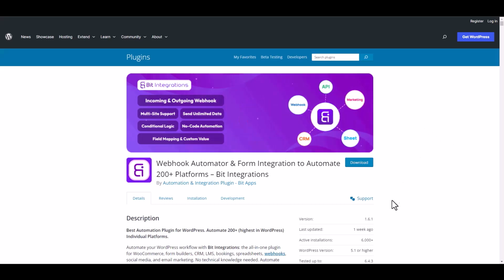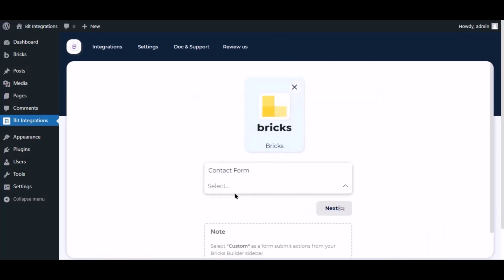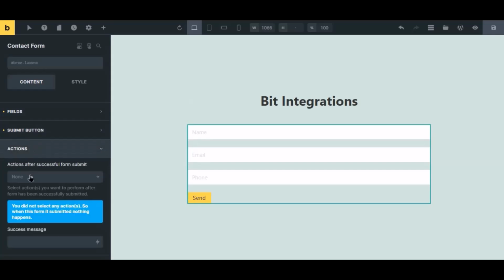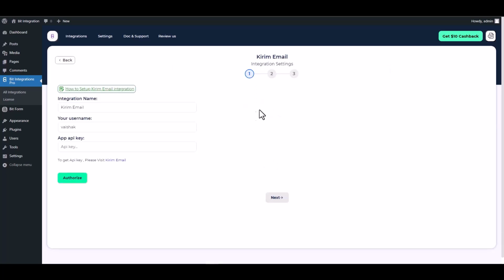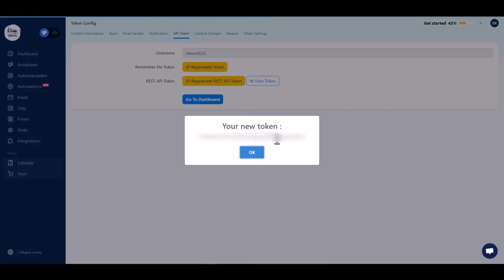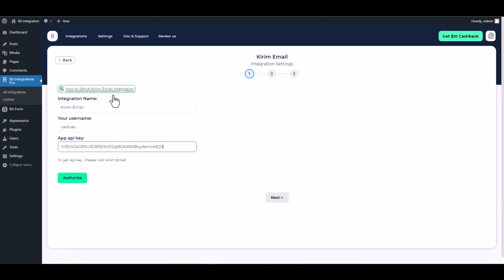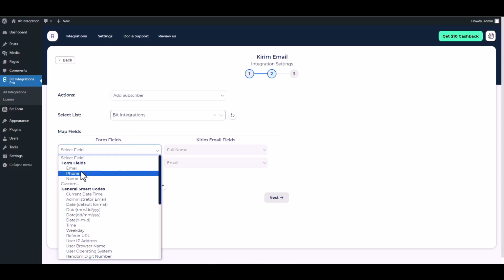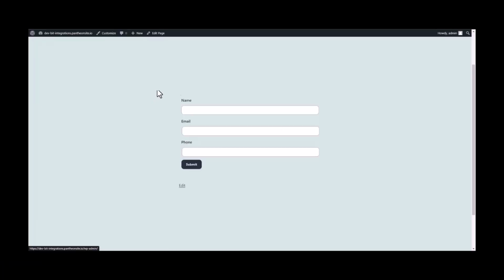Integrating Bricks Form with Kirim Email | Step-by-Step Tutorial | Bit Integrations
🔗 Ready to enhance your email marketing efforts with seamless automation? Join us on our YouTube channel for an in-depth tutorial where we demonstrate the integration of Bricks Form with Kirim Email using the Bit Integrations WordPress plugin. Learn how to effortlessly connect these two tools to automate your email campaigns and manage your contacts efficiently.

Follow along as we guide you through the step-by-step process of integrating Bricks Form with Kirim Email, enabling you to automate your email workflows, enhance customer engagement, and boost productivity. Say goodbye to manual email tasks and welcome automated workflows for increased efficiency.

Key Highlights:
✅ In-depth walkthrough for integrating Bricks Form with Kirim Email using Bit Integrations for WordPress.

Whether you're a marketer, business owner, or WordPress enthusiast, this integration empowers you to seamlessly merge Bricks Form with Kirim Email. Watch now to revolutionize your email marketing efforts!